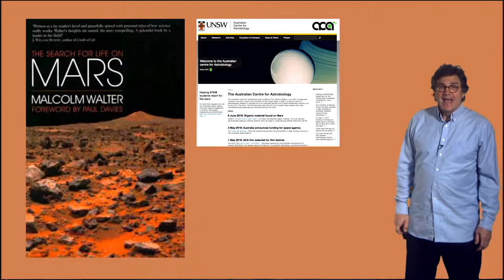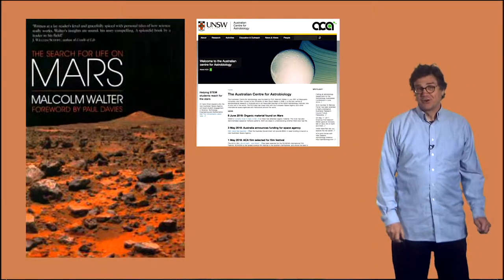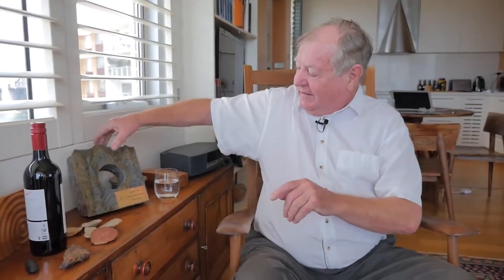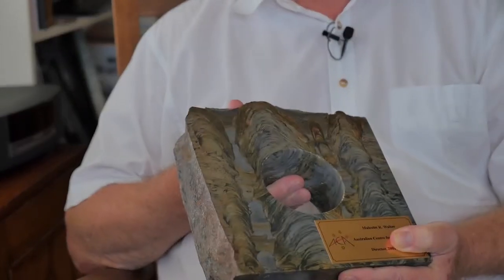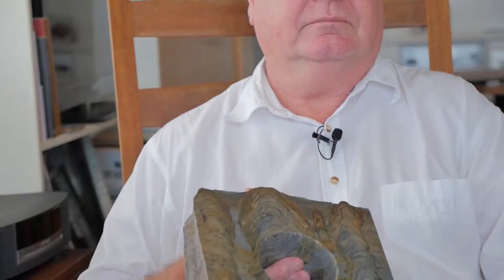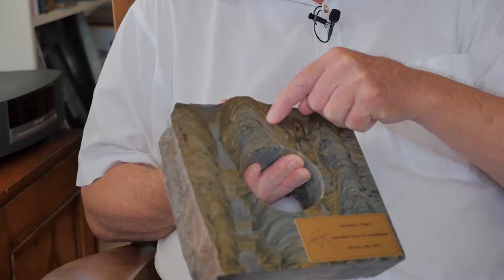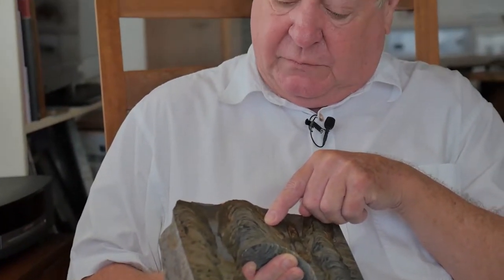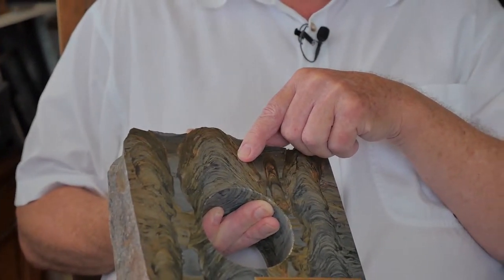5.4.4 Malcolm Walter: astrobiologist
Malcolm Walter (astrobiologist and stromatilite expert) explains that stromatilites are microbial reefs that form layer by layer. Astrobiology has been a driving force of planetary exploration for a long time. Astrobiology drives interdisciplinary thinking which is a fundamental good for science. Faced with intelligent aliens Malcolm would ask them: How did life start? and How does life start?